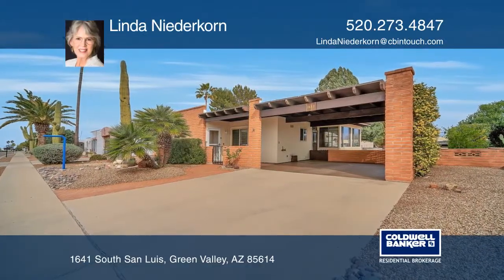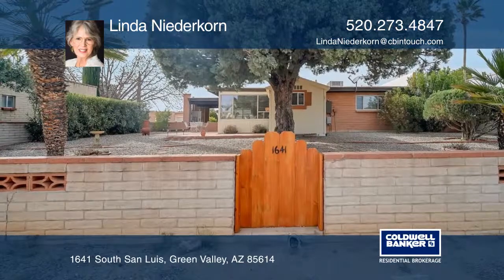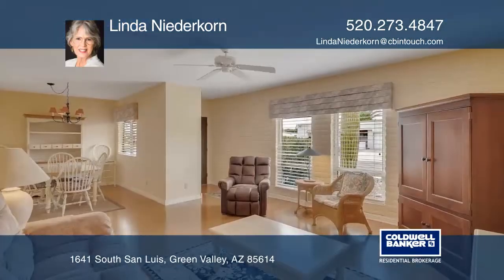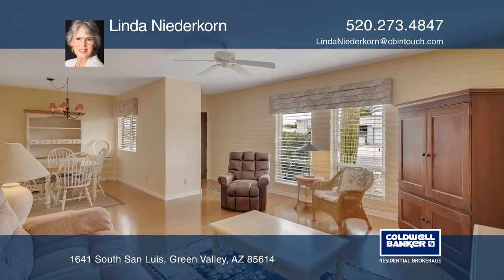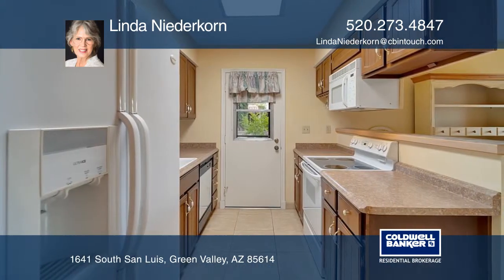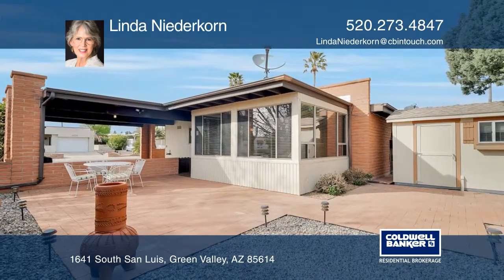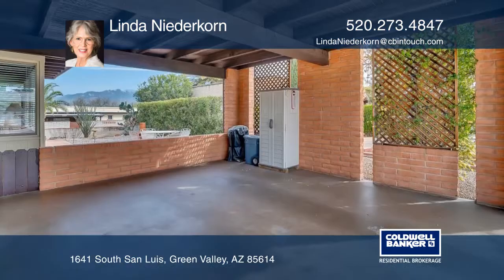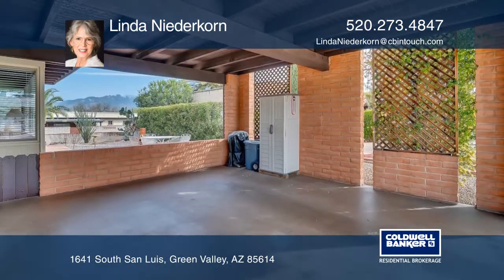1641 South San Luis Green Valley, AZ | ColdwellBankerHomes.com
1641 South San Luis, Green Valley, AZ

As you come up to the home you are immediately drawn to the backyard and the fabulous mountain views. This furnished, well-maintained, single family home on a large lot is just waiting for your personal touches to make it your own. The large patio and private backyard with mature landscaping, includ